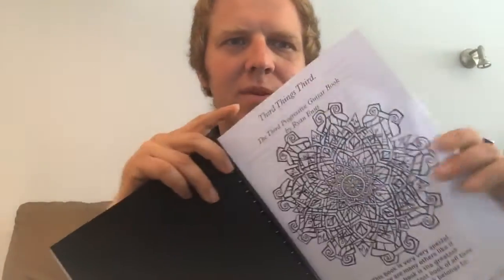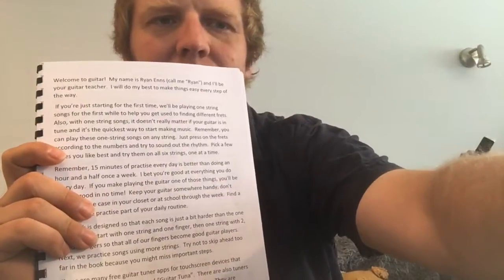Third things third introduction!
This is the introduction of my new guitar book! Enjoy!